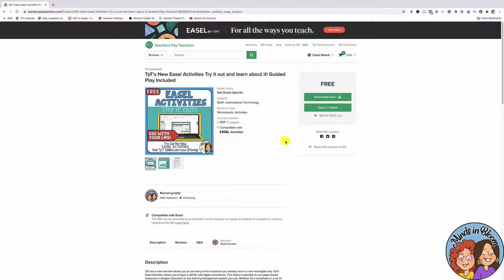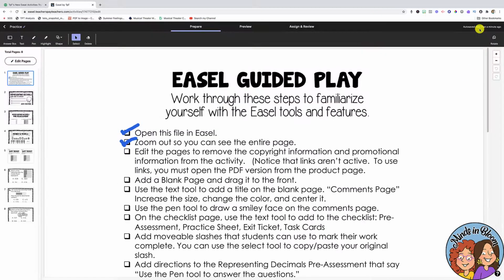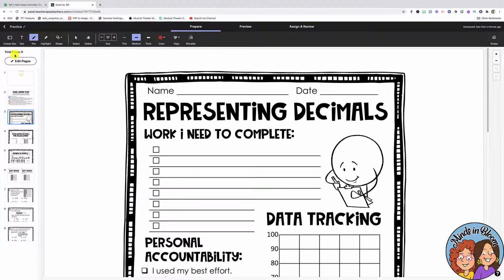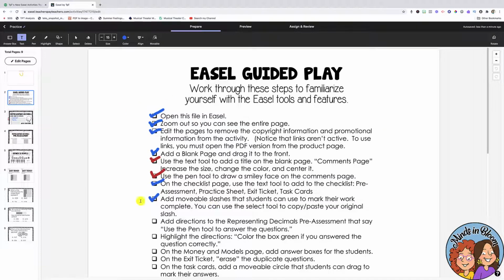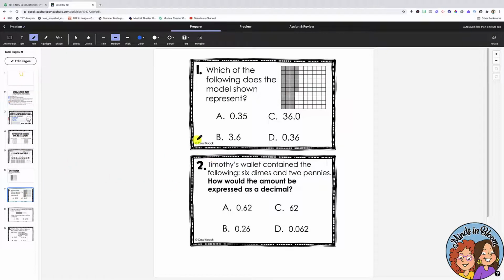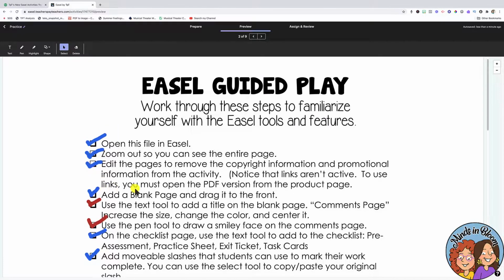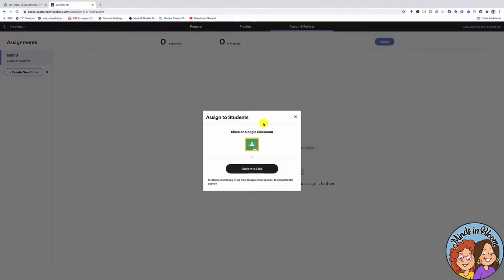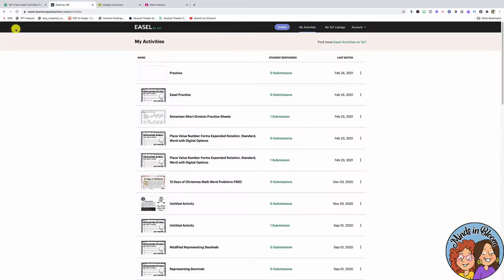"Guided Play" for TpT Easel Activities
Download this free resource to play around with an Easel Activity.  It's designed to walk you through using many of the Easel tools and features. Click the link to access it.